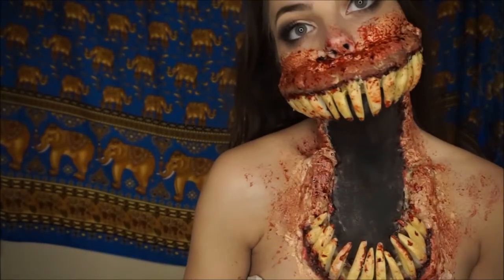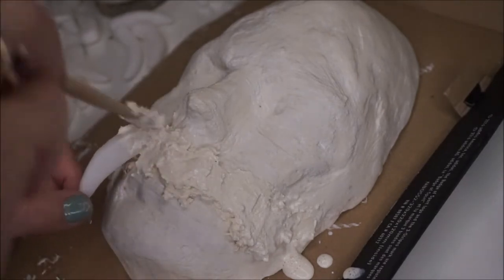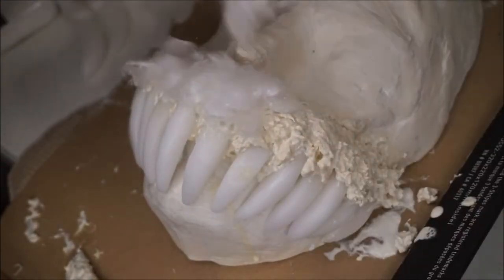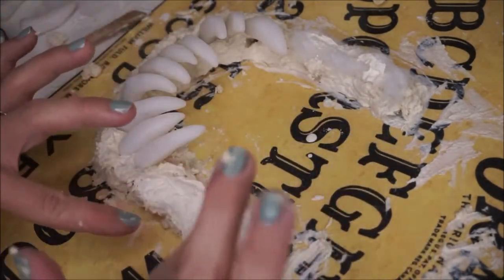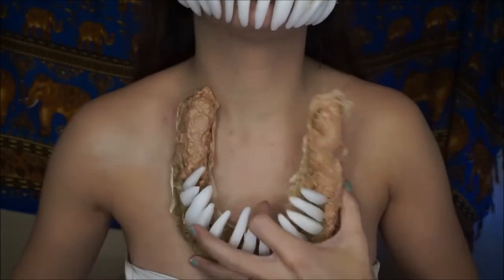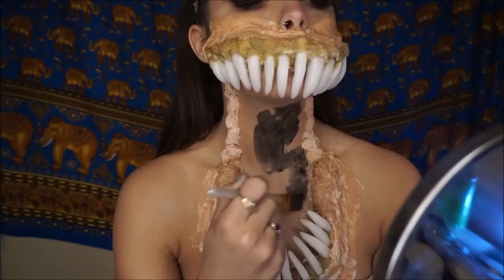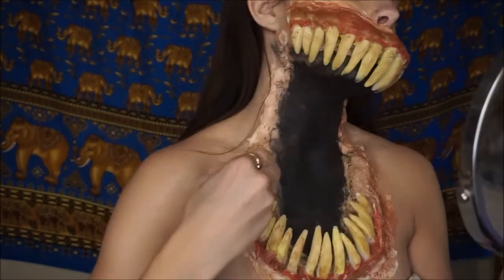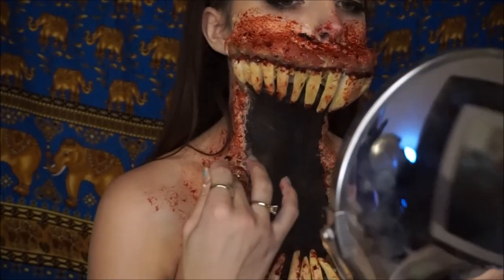Giant Mouthed Demon SFX Tutorial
Personal: @alysssa_11
Art: @twisted_liss

*Products Used*

Ben Nye F/X Color Wheels
Snazaroo Face Paint

*Songs Used*

Anna Yvette & AFK - Clouds
Liam.M - Immerse